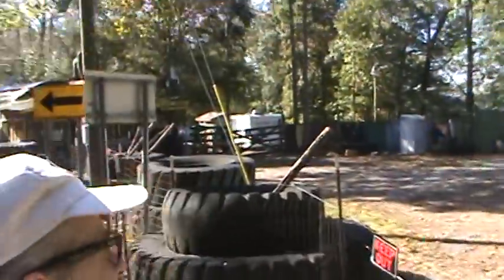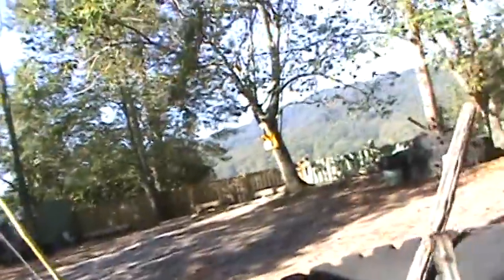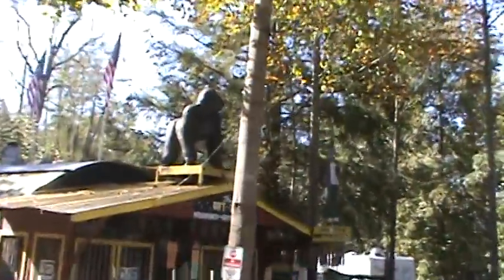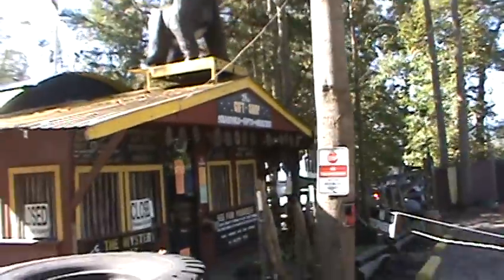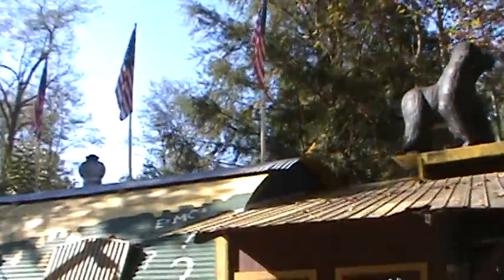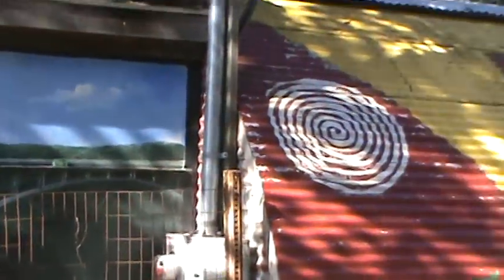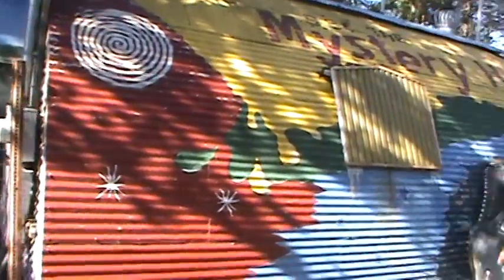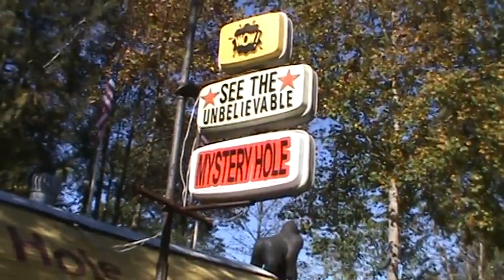The Mystery Hole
This is what you find in WV, or anyplace else in america. roadside stop or a stop in the Twilight Zone?